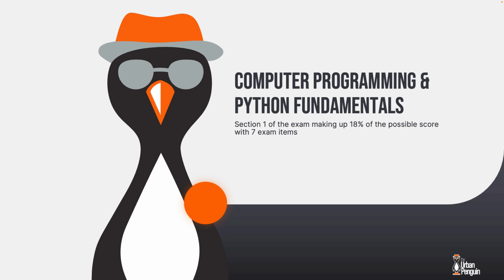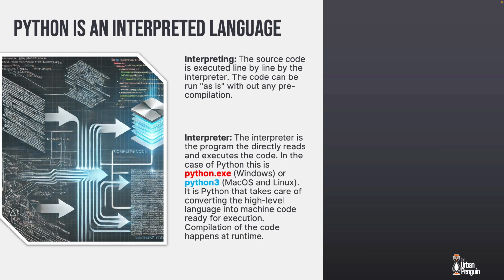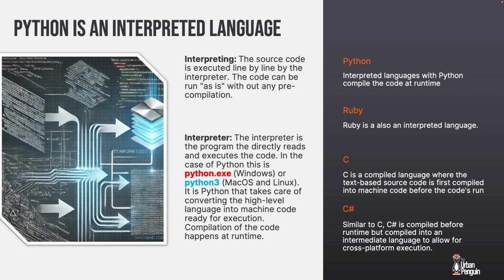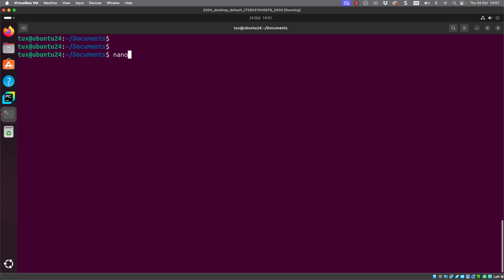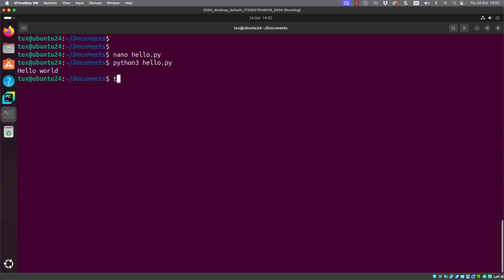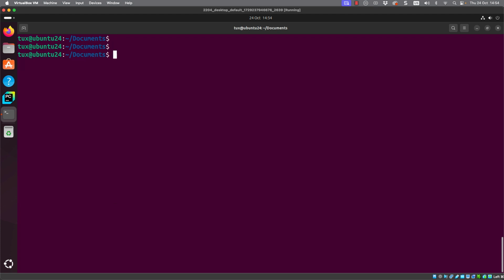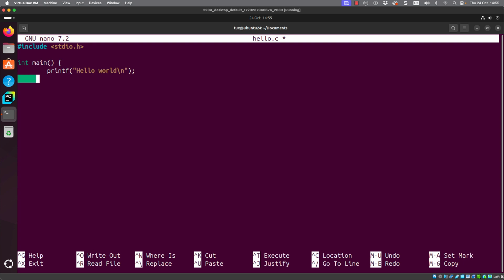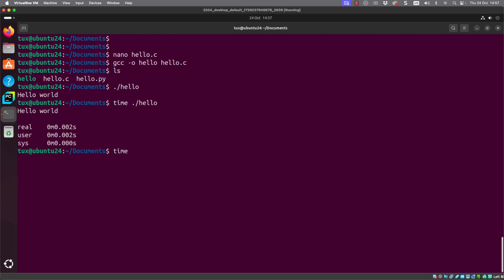PCEP-011: Understanding Language Types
In the eleventh video of this series, we revisit the idea of interpreted code like Python and compiled code like C